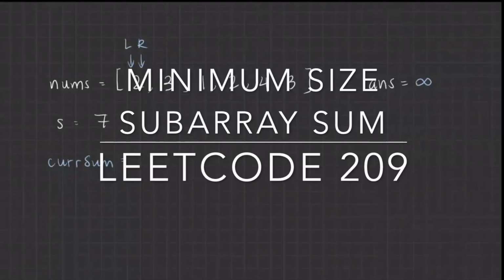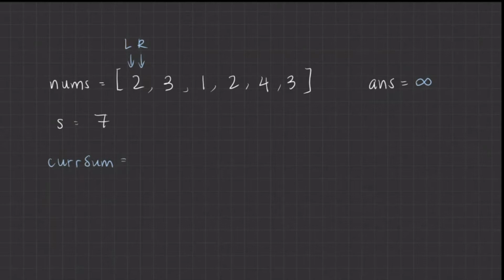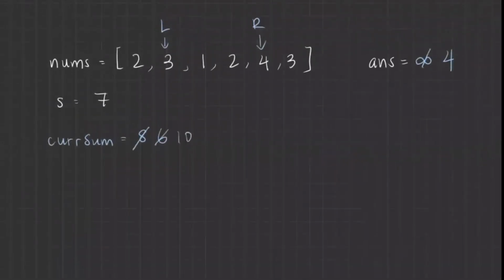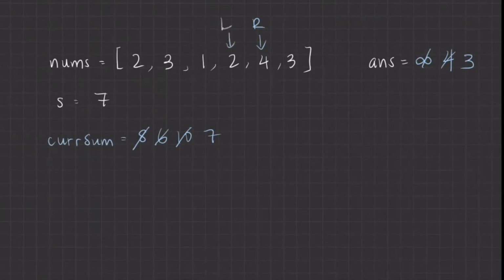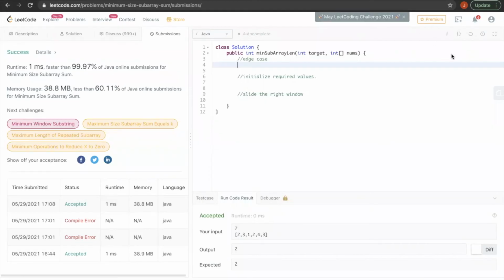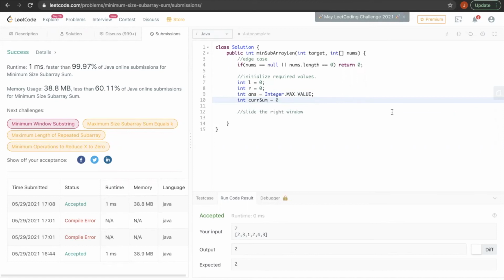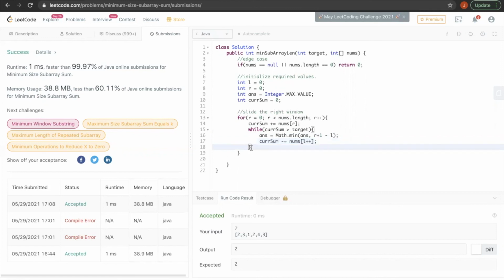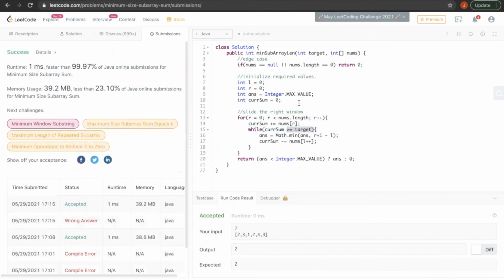MINIMUM SIZE SUBARRAY SUM | Leetcode 209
Clear Walk Through of Sliding Window Approach.